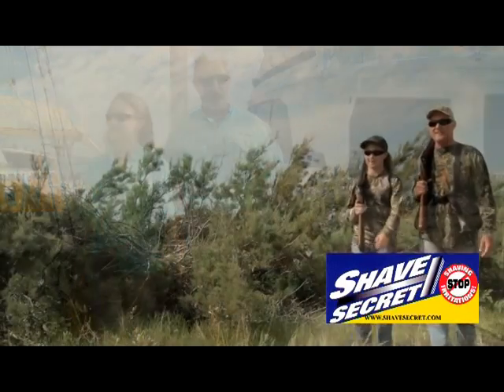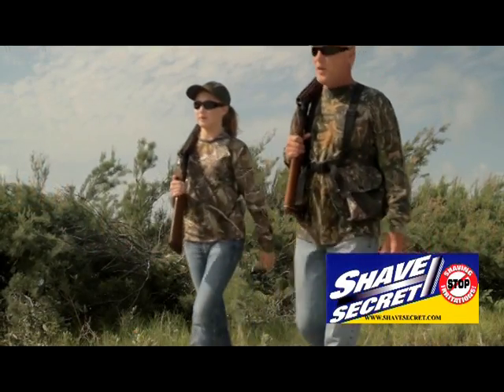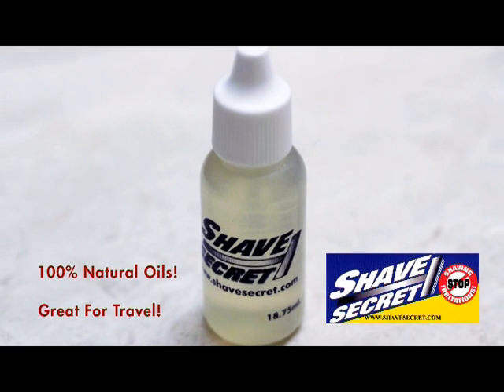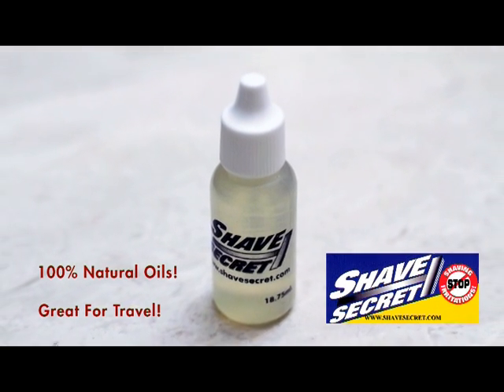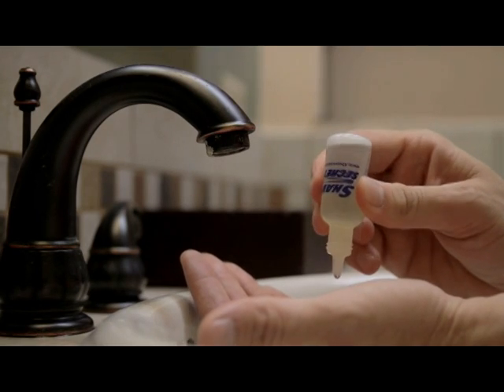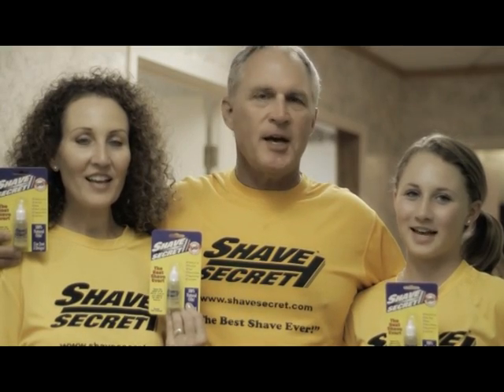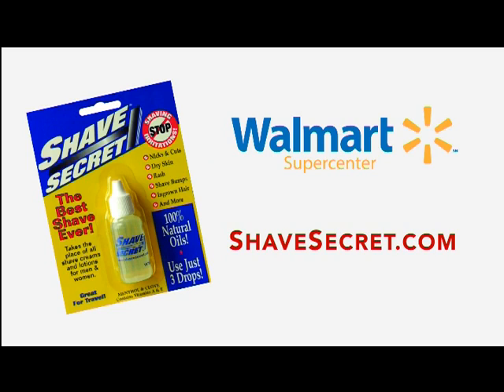Shave King Spot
Shave Secret shaving oil provides the most comfortable, smooth shave ever! It dramatically reduces dry skin, rashes, nicks, cuts, ingrown hairs and shaving bumps. Shave Secret takes the place of all shave creams, soaps, gels, aftershave and moisturizing lotions.